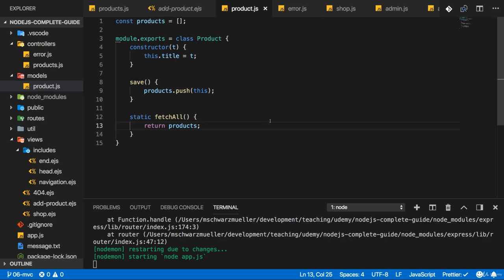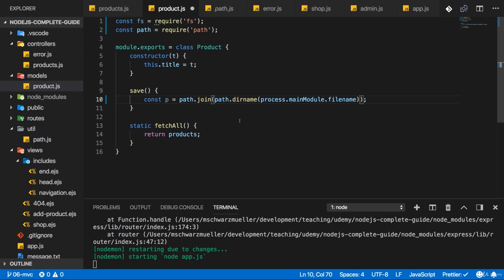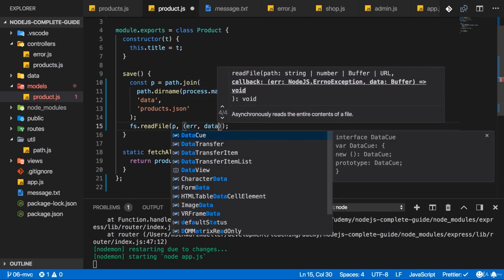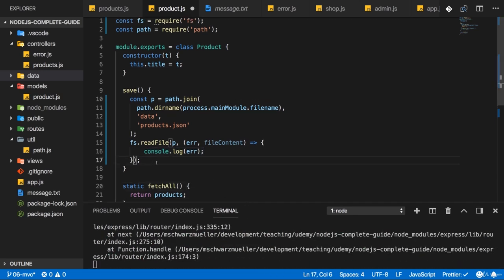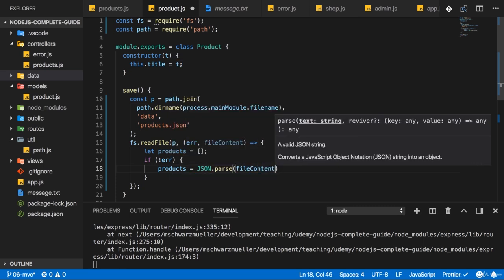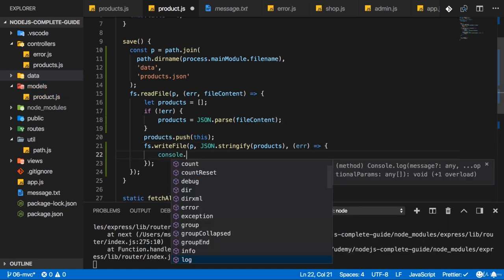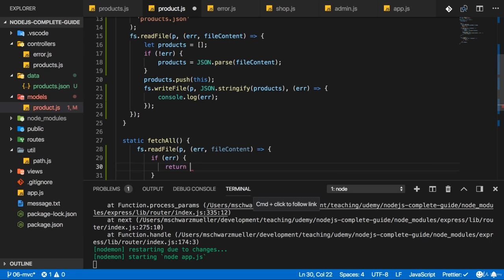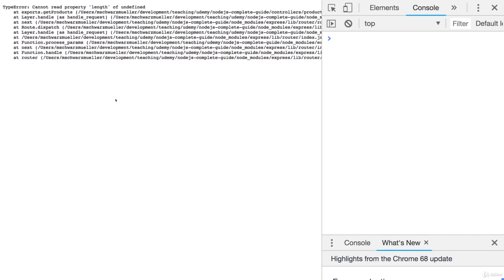006 Storing Data in Files Via the Model